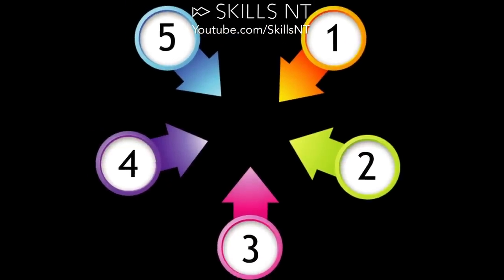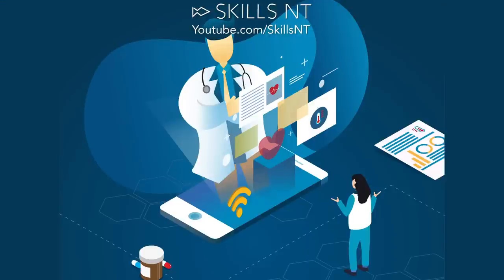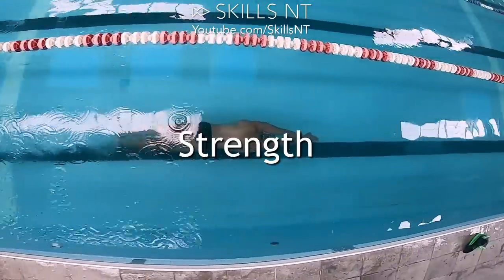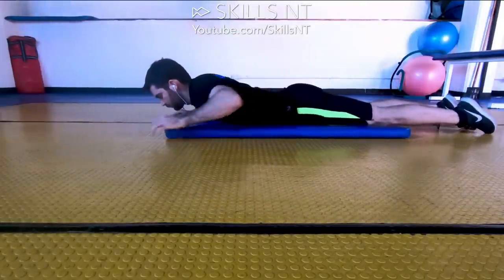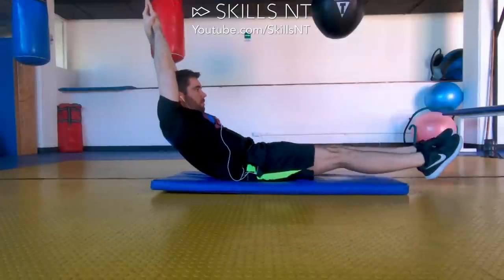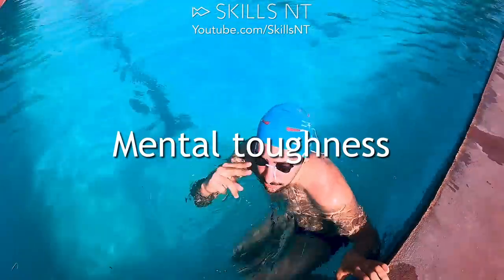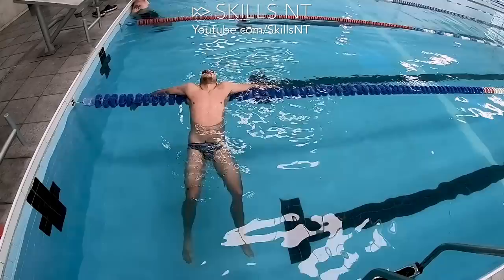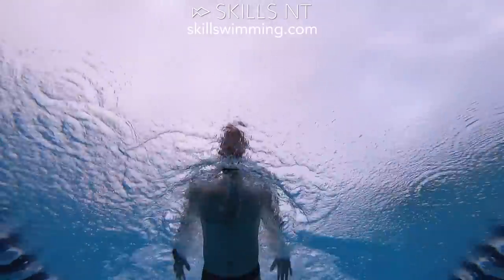Learn to swim butterfly for adults. Beginners.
If you are older than 18 years old and you have never learned how to swim butterfly, we have good news and bad news. The bad news is that it’s not going to be easy but the good news is that you are watching skills n talents, so it is very likely you can to learn!

Butterfly is the last stroke children normally learn because is the hardest and because you need to learn how to move through the water before doing this stroke. So let’s suppose you know how to swim at least freestyle and breaststroke.

There are 5 main things that will stop you from learning. They are in order of importance:
1- Injuries - If you have a shoulder injury, please don’t try to learn how to swim butterfly. You need to get treatment and you need to strengthen your shoulder with some of these exercises.

2- Strength - It takes certain shoulder and core strength to be able to swim butterfly. If you want to find out if you have the necessary strength you can do this right now. Lay on the floor and lift your head and torso, then very slowly bring your arms towards your hips. Do this back and forth about 5 to 8 times. If you can do them then this is good news. Now turn around and make a hollow rock position and then start rocking back and forth. Do that about 20 times.

3- Mental toughness - As I said, learning to swim butterfly is not easy and you will not be able to do it without mental toughness. There will be times when you will feel like you are not making any progress and you will want to give up, but if you continue trying and learning you will eventually master it and you will feel proud of yourself. And I will be proud of you too.

4- Coordination - Your arms, your core and your feet will be doing different things at the same time. Here are a few exercises that can help you, presented by our friend Fernanda who teaches people how to swim butterfly often. First learn how to dolphin kick. Move your hips up and down. Now do freestyle stroke with butterfly kick. If you can do that now do one arm butterfly. Once you dominate that you are very close to swimming butterfly!

5- Muscle memory - Without muscle memory it is impossible to learn to swim butterfly. To build it you need to put in the time to practice. You need to be constant, which means at least three times a week you need to be actively trying to swim butterfly. Practice those coordination exercises we talked about earlier and then go ahead and practice swimming butterfly. First you’ll be only able to swim one stroke and then two strokes. Then you might only be able to swim one stroke again, because progress is never linear. But keep going.

Who knows, maybe after you learn to swim butterfly you might want to wear this swim cap, because you deserve it!

Swim fast!